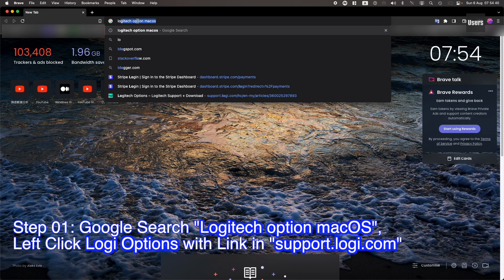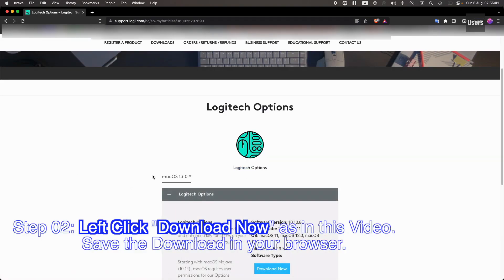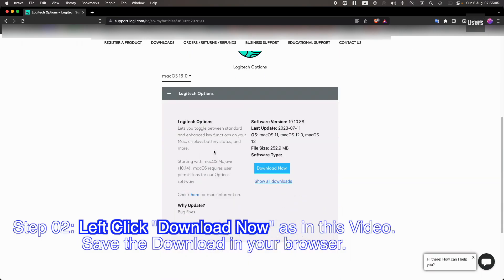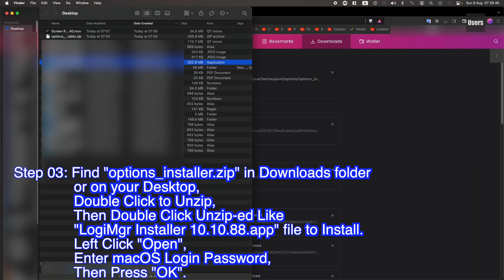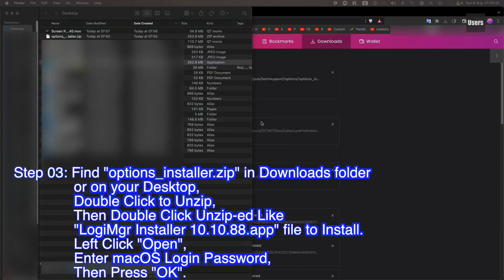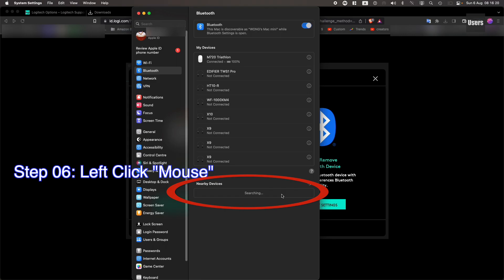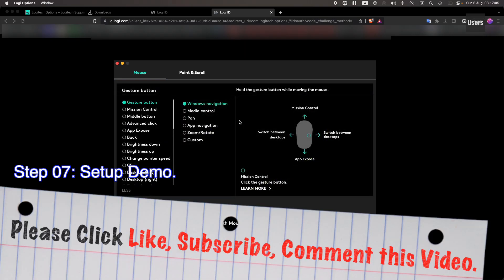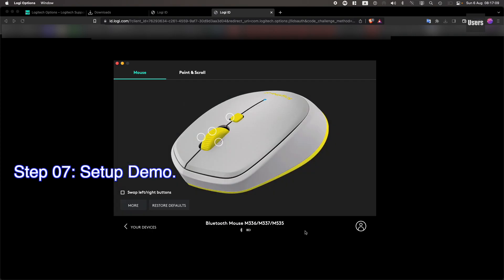Install Logitech Options macOS ⌨️🖱️💻🖥️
Logitech G305 LIGHTSPEED Wireless Gaming Mouse, Hero 12K Sensor, 12,000 DPI, Lightweight, 6 Programmable Buttons, 250h Battery Life, On-Board Memory, PC/Mac - Black

Logitech G Pro Wireless Gaming Mouse with Esports Grade Performance

Logitech G502 Lightspeed Wireless Gaming Mouse with Hero 25K Sensor, PowerPlay Compatible, Tunable Weights and Lightsync RGB - Black

Logitech G604 LIGHTSPEED Wireless Gaming Mouse with 15 programmable controls, up to 240 hour battery life, dual wireless connectivity modes, hyper-fast scroll wheel - Black